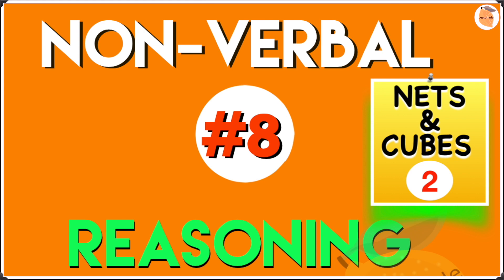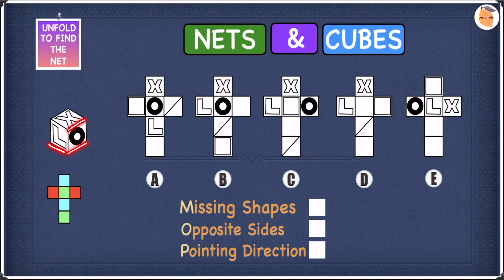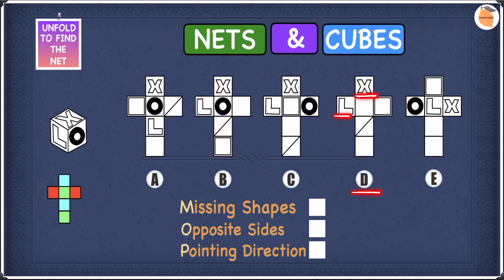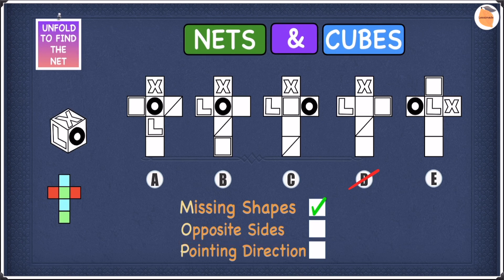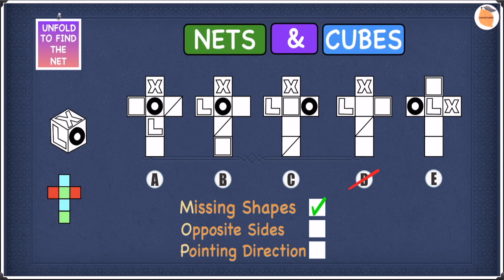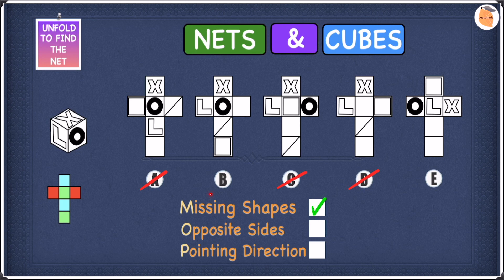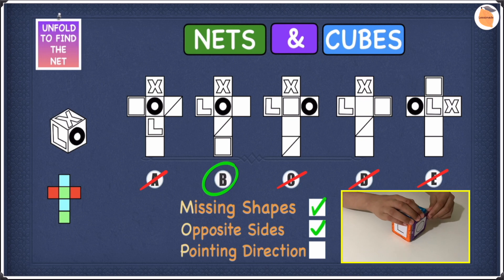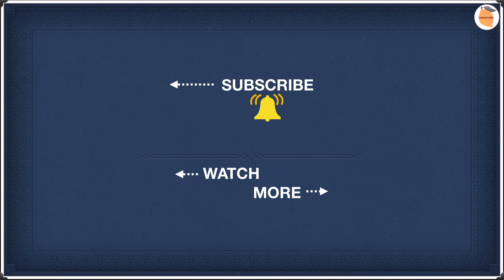11 Plus Non Verbal Reasoning - Type 8 : Nets and Cubes (Cube to Nets) - Part 2 | Lessonade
AMAZON LINKS
👉Nets & Cube Kit

11+ Bundle Offer
👉CGP - GL Complete Revision Cards
👉CGP - CEM Complete Revision Cards

11+ Combo Pack
👉Vocabulary & Maths Flash Cards

11+ Vocabulary Flash Cards
👉Collins (GL & CEM)
👉CGP(GL & CEM)

GL, CEM  & Independent school
11+ Multiple-Choice Comprehension Bundle (RSL)
11+ Comprehension Volume 1 (RSL)
11+ Comprehension Volume 2 (RSL)

Model Exam papers
GL (12 Packs) 11+ Practice Papers Bundle (GL publication)
GL (8 Packs) 11+ Practice Paper Bundle (CGP)
GL (Book 1) 11+ Practice Paper Bundle (Bond)
GL (Book 2) 11+ Practice Paper Bundle (Bond)
GL (Book 1) 11+ Verbal Reasoning Practice Paper (Collins/Letts)
GL (Book 2) 11+ Verbal Reasoning Practice Paper (Collins/Letts)
GL (Book 1) 11+ Non Verbal Reasoning Practice Paper (Collins/Letts)
GL (Book 2) 11+ Non Verbal Reasoning Practice Paper (Collins/Letts)
GL (Book 1) 11+ Maths Practice Paper (Collins/Letts)
GL (Book 2) 11+ Maths Practice Paper (Collins/Letts)
GL (Book 1) 11+ English Practice Paper
GL (Book 2) 11+ English Practice Paper

CEM (4 PACKS) 11+ Complete Practice Paper 4-Pack Bundle (GL publication)
CEM (PACK 1) 11+ Complete Practice Paper Bundle (CGP)
CEM (PACK 2) 11+ Complete Practice Paper Bundle (CGP)
CEM (PACK 3) 11+ Complete Practice Paper Bundle (CGP)
CEM (PACK 4) 11+ Complete Practice Paper Bundle (CGP)

Every student nice to have
Zebra Pen Z Grip Black Pens
Zebra Z Grip Blue
Zebra Pen Z Grip Coloured Pens Ballpoint
Sharpie S-Gel, Gel Pens, Medium Point
Bic Cristal Up Ballpoint Pen
Zebra Pen Z Grip Funky
STAEDTLER Triplus Fineliner Superfine Pen

STAEDTLER Pencil Tub Sharpener
Ahlirmoy Pencil Case Big Capacity
Leitz 39710051 A4 Clipboard

Highlighter - STABILO BOSS
STAEDTLER 364 CWP6 Textsurfer
BIC Highlighter Grip & Pastel
Highlighter - STABILO swing cool Pastel

STABILO BOSS storage organiser for highlighters

Lependor Cute Hedgehog Desk Pen Pencil Pot Holder
STAEDTLER Mars Plastic Eraser
Yunbaoit Visual Analog Timer
MSDADA Metal Book Stand Reading Book Holder

100Pcs Colorful Push Magnet Pins
Exacompta -Document Dividers - A4+ Documents
Ryman Pockets 50mic A4 Pack of 400 Clear
Prestige Premium Super Thick A3 White 500gsm Craft Card
Nubry Mini Fake Succulent Plants Artificial
Fun Lites 10.6CM World Globe for Kids Learning

🚨100% I guarantee you, you would get rid of the fear for NETS & CUBES in your EXAMS -  Please be patient for 45 minutes to spend overall playlist, Must Watch (2, 3, 4, 5 in the playlist at least)🚨

👉 These 11+ non verbal reasoning papers would definitely help you to succeed in your 11 plus non verbal reasoning exams.👉  These 11 plus non verbal reasoning practice papers guides with all the needed tricks and techniques to score high marks with flying colors.